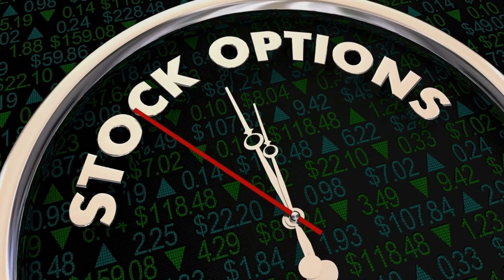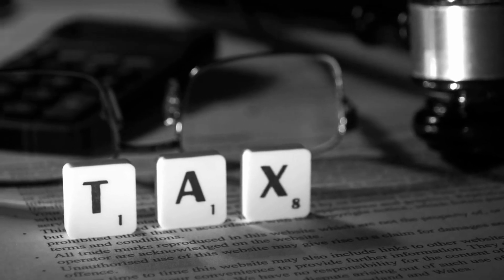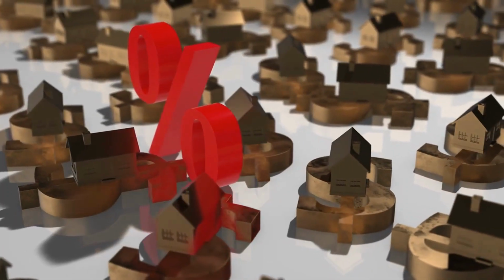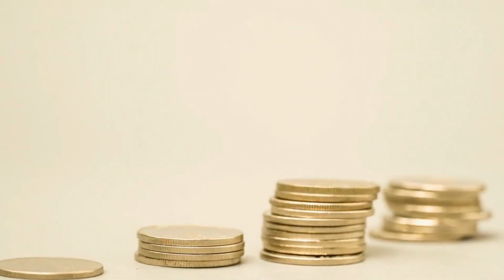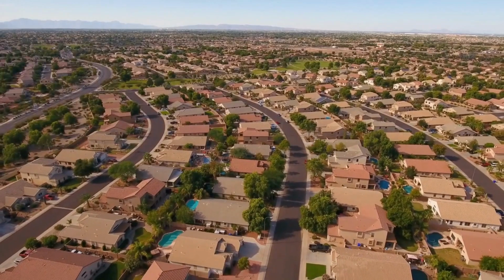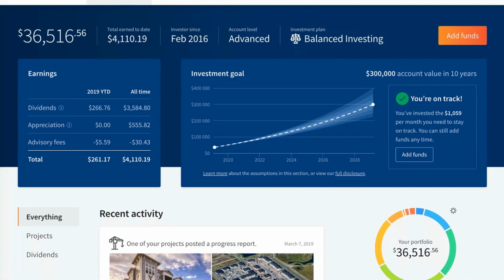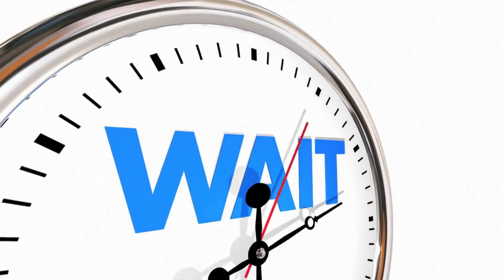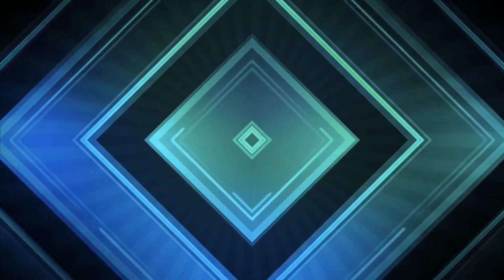Unbelievable: Discover 4 REITs to Grow Your Dividend Income in 2023!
Investing in real estate investment trusts (REITs) is an increasingly popular way to generate passive income in the stock market.

REITs offer investors the opportunity to invest in a diversified portfolio of real estate assets and receive regular dividends from their investments.
With the right research and strategy, REITs can be a great way to build wealth over time.

In this video, we'll discuss why REITs are a great option for investors looking to generate income, what types of REITs are available, and how to find the best REITS for investing in 2023. We'll also provide some tips on how to maximize returns on your investments with top reits for 2023.